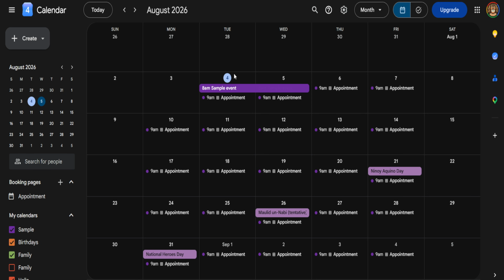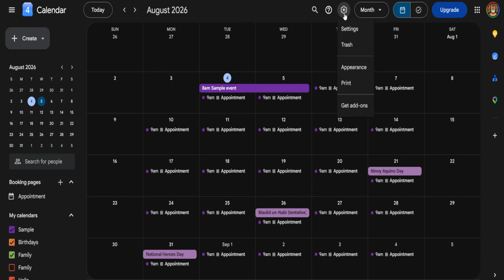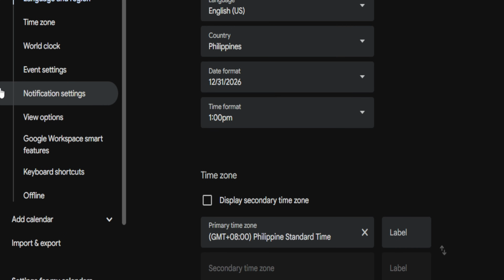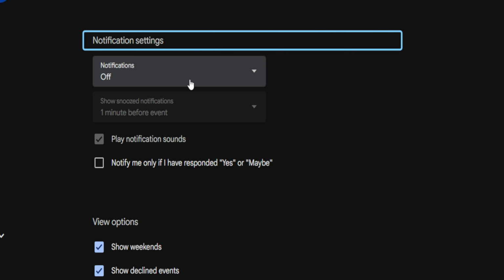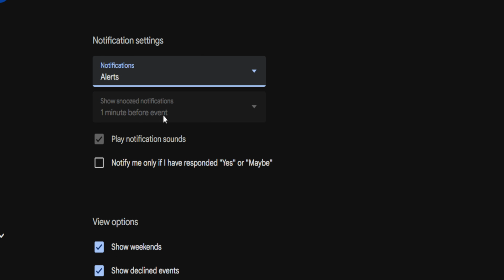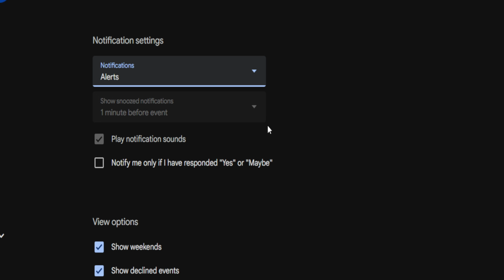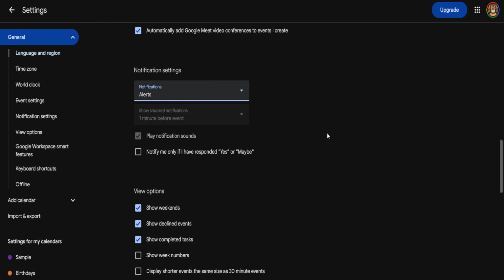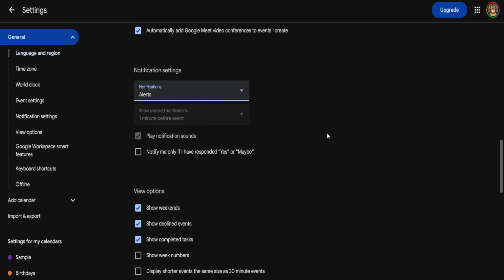How to Turn On Notifications in Google Calendar (2026) | Step-by-Step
Learning how to turn on notifications in Google Calendar is simpler than most people expect, and this tutorial walks you through every option available. You'll learn how to enable email and popup notifications for individual events, set default reminders for all-day events, and adjust notification settings at both the calendar and event level. This method works across desktop and mobile so you never miss an important reminder. Whether you're managing a content schedule, client calls, or product launch dates, getting your alerts set up correctly saves time and reduces missed tasks. This is the current updated method that works right now. Watch the full walkthrough and get your notifications configured in just a few minutes.